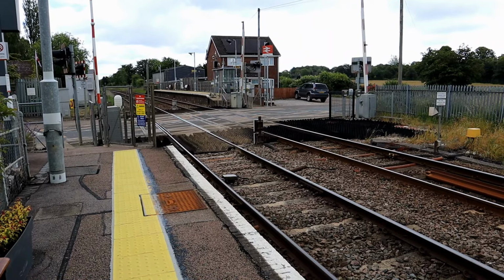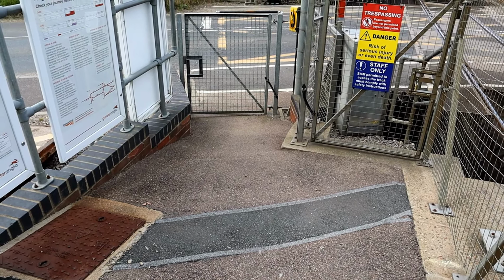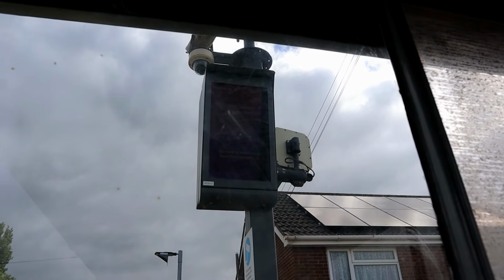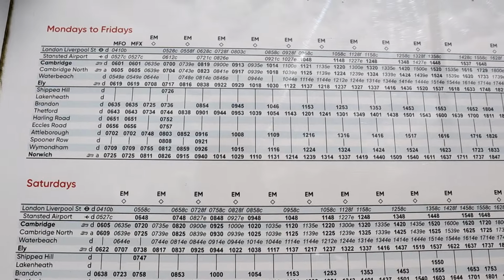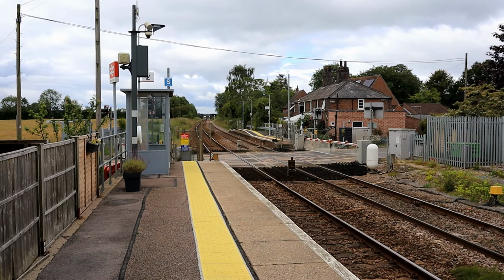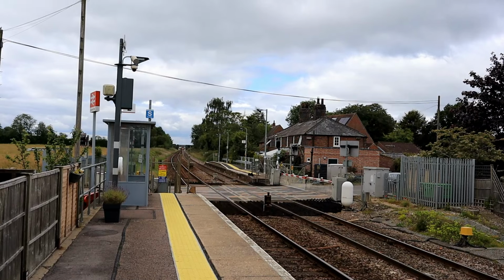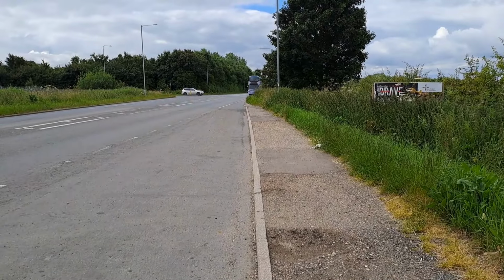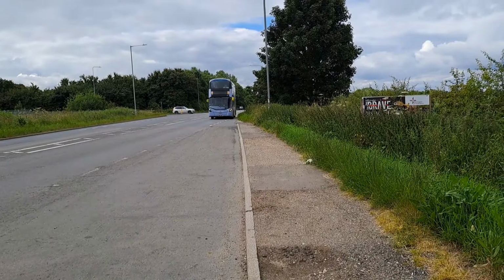Exploring The Breckland Line - Seldom Served Spooner Row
Join me for another video exploring the Breckland Line! This time I visit one of the less served stations of Norfolk!

Filmed on 22nd June 2024

Instagram & Threads @sarah_morag_corke